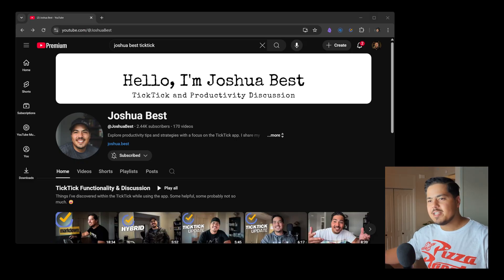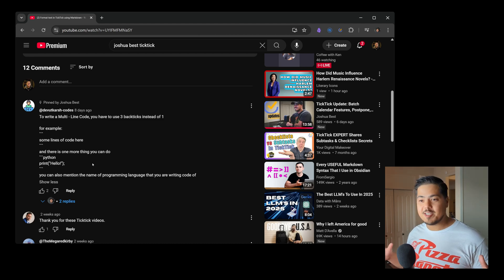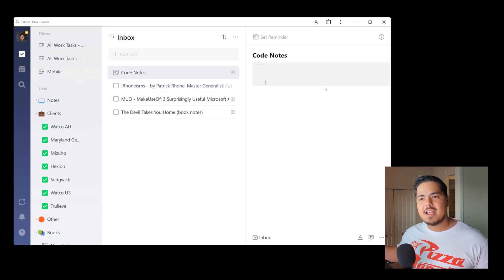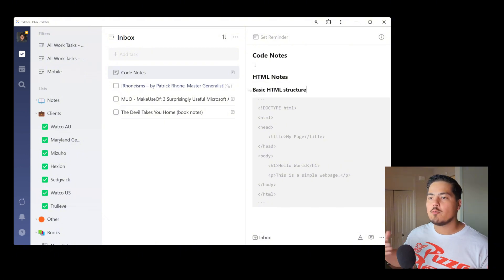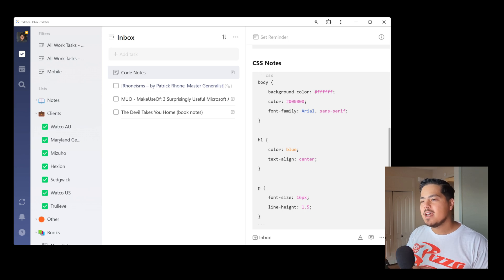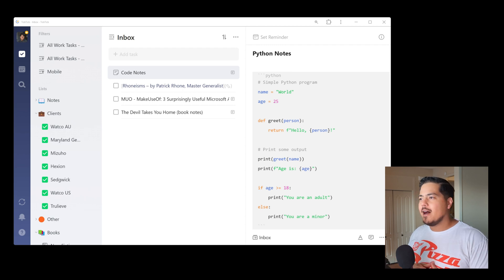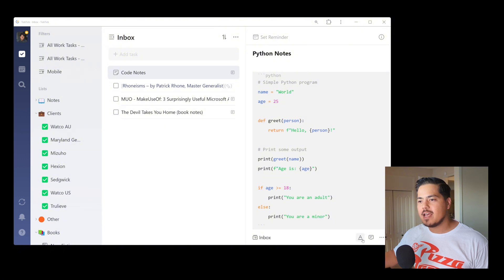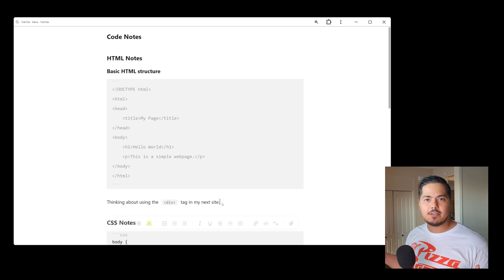Use Markdown Code Blocks to Take Notes on Programming Languages and Organize Your Code in TickTick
🎥 VIDEO DESCRIPTION
In this video, we dive into using Code Blocks in TickTick to take notes on programming languages like HTML, CSS, Python, JavaScript, C++, and more. TickTick supports multiline code blocks with Markdown, letting you specify the programming language for accurate syntax highlighting.

🗣  MENTIONED
These are links that were mentioned in this video.